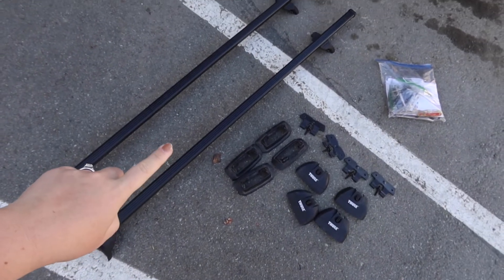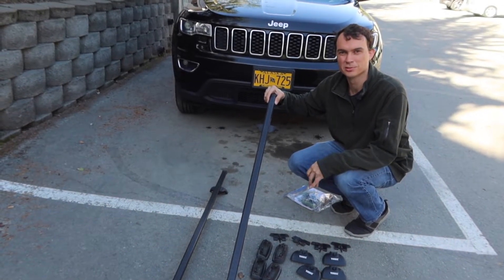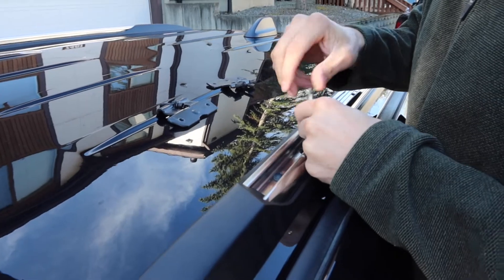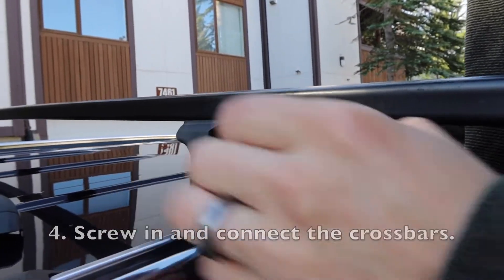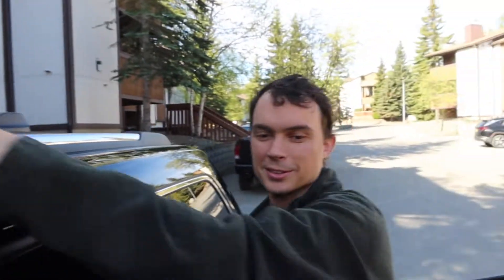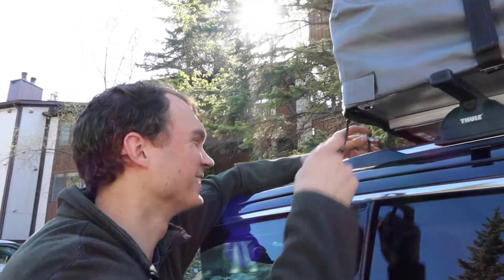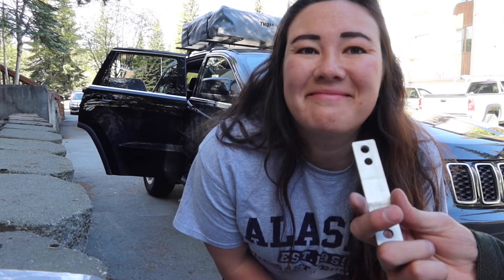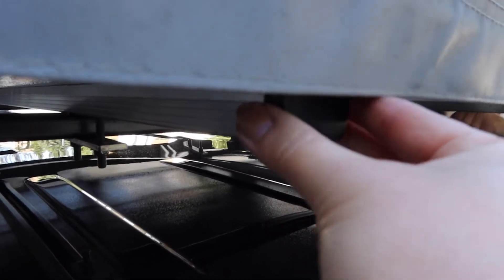How to Install Thule Rooftop Tent - Tepui Explorer Ayer 2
Step by step guide on Thule rooftop installation for the Tepui Explorer Ayer 2.
00:00 Introduction
01:07 Step 1 : Take out the Placeholder Screws
01:25 Step 2 : Screw in the Crossbar Connectors
01:36 Step 3 : Place the Rubber Protectors on Connectors
01:50 Step 4 : Screw in and Connect the Crossbars
02:10 Step 5 : Put on the Endcaps and Lock into Place
02:38 Step 6 : Lift Rooftop Tent onto Crossbars
02:49 Step 7 : Slide Connectors into Bars
03:53 Step 8 : Put Final Endcaps On